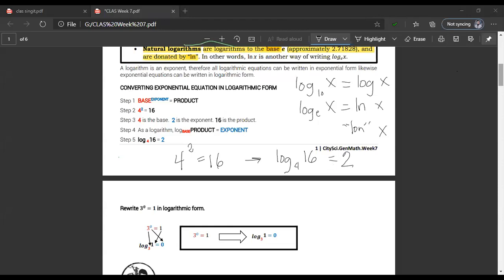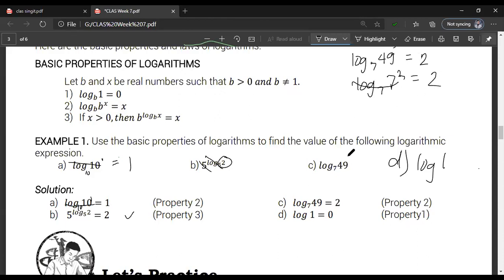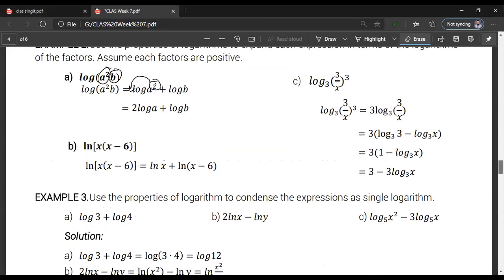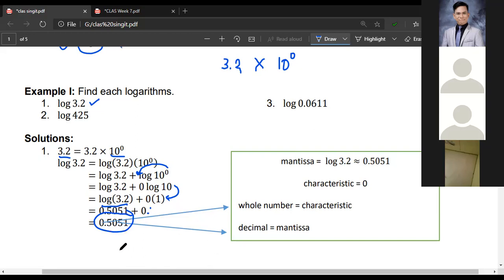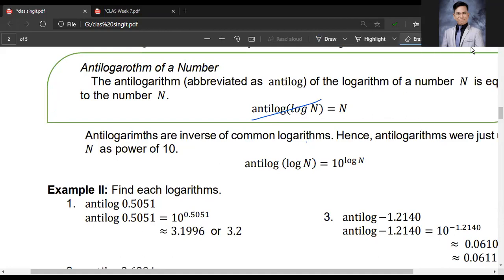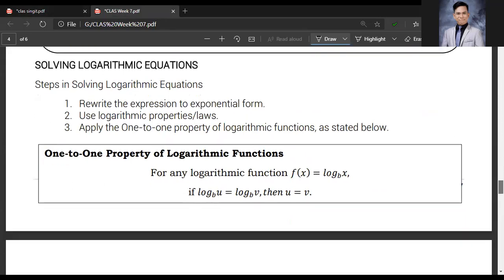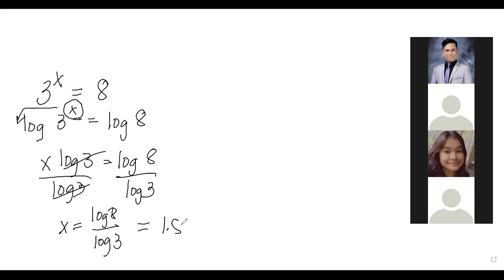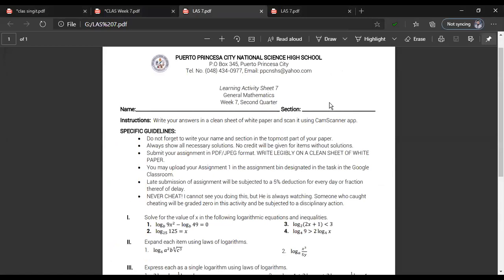General Mathematics: Logarithmic Functions - Week 7 Discussion (11 Rutherford)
is is a recorded online discussion of Grade 11 Rutherford students of PPCNSHS in General Mathematics about Logarithmic Functions